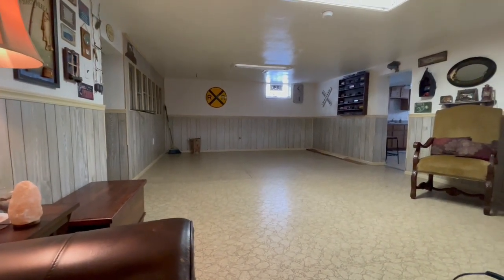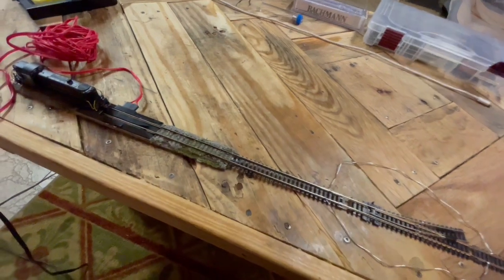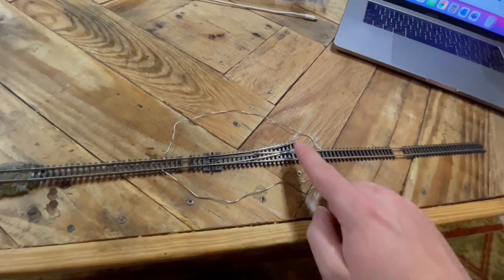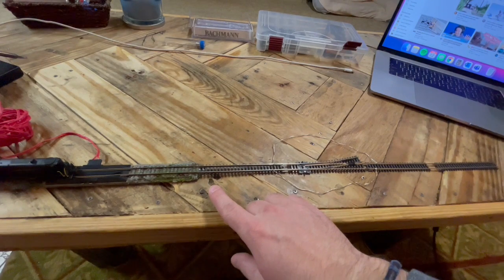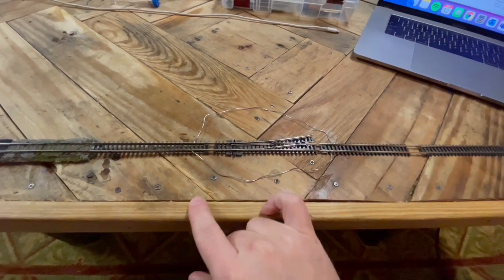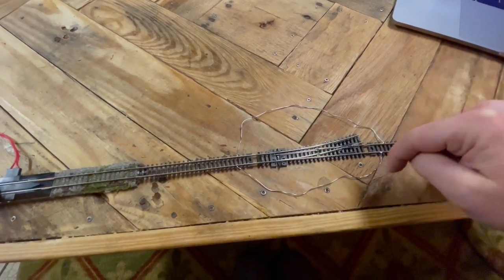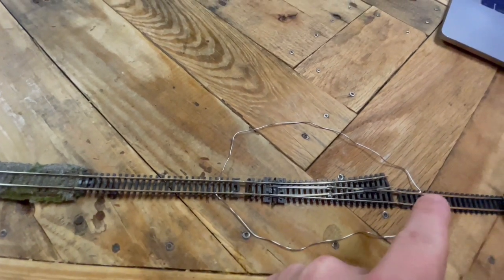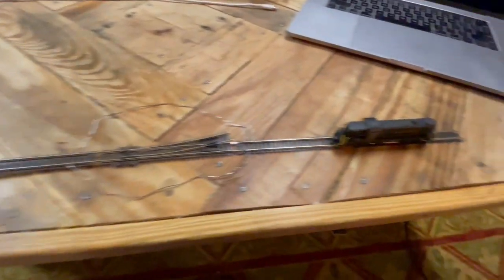HOW TO - Wiring an Insulfrog / Electrofrog Peco Power Routing Switch / Turnout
Ive never wired before on and of my model railroads - and successfully completed this experiment in about 15 minutes!